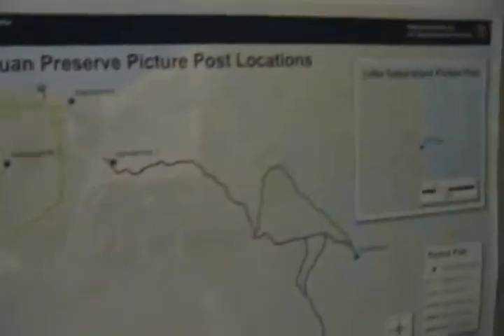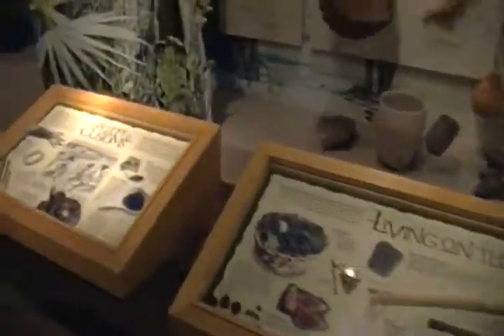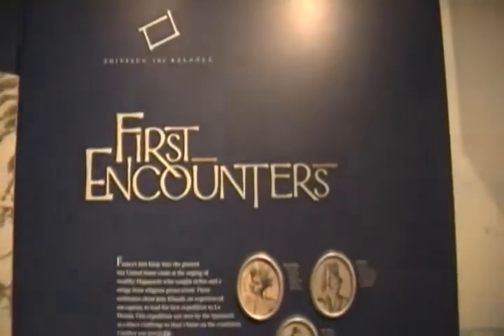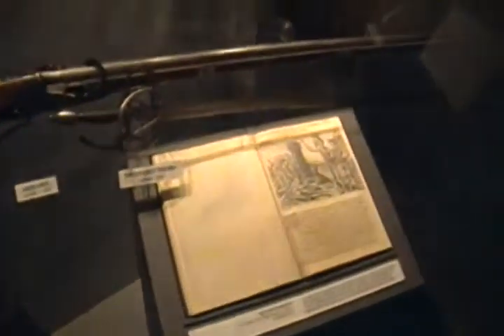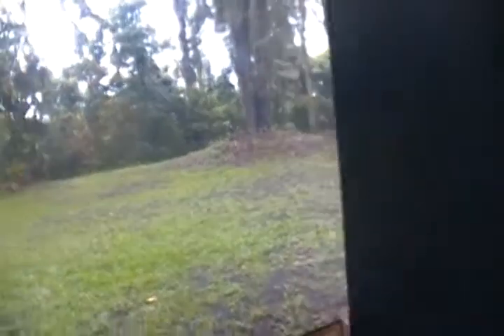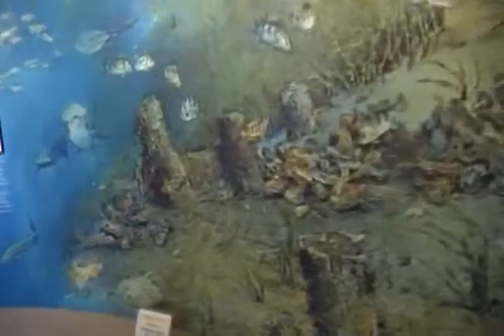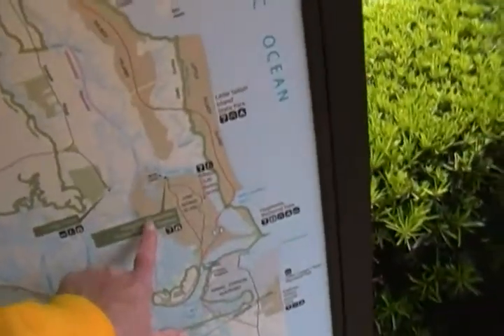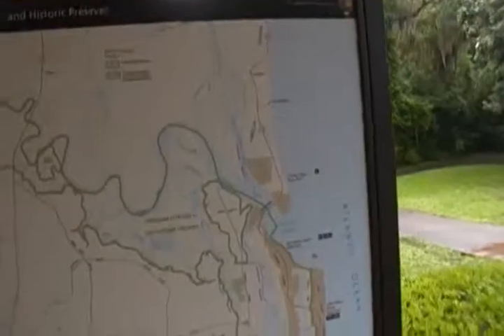Timucuan Preserve Visitor Center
Home of the "Where the Waters Meet" Exhibit, we didn't get a chance to properly research or explore this site, a return visit shall surely reveal many more wonders.